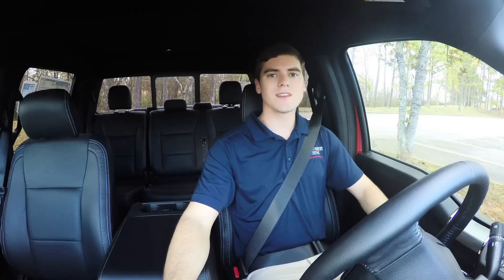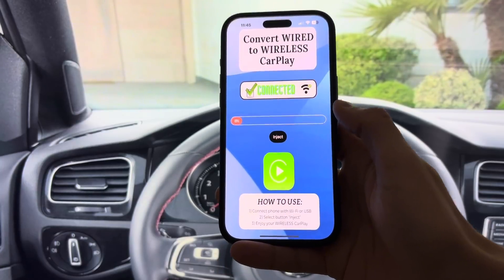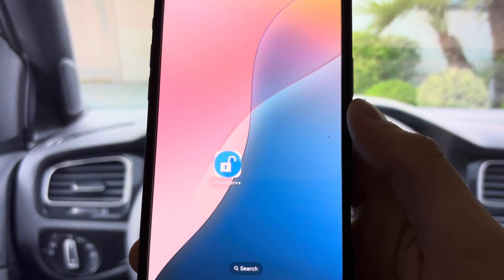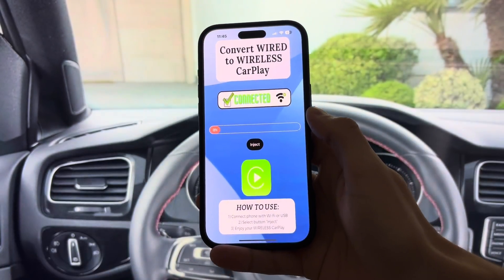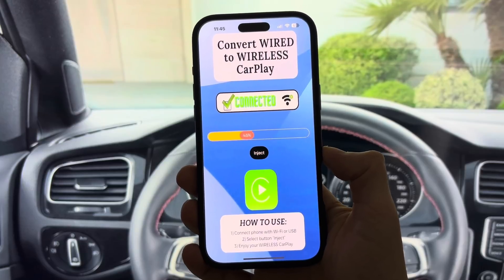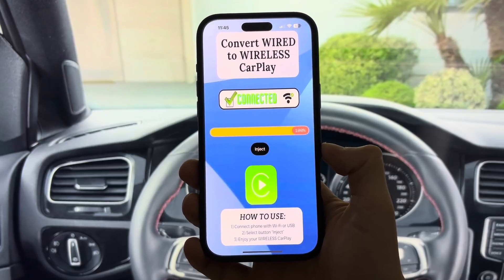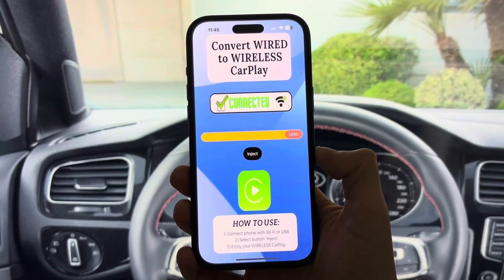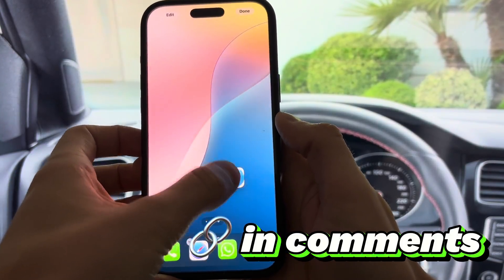Convert WIRED to WIRELESS CarPlay (Works in ANY Car 2026) 🚗✨ Fix Apple CarPlay Issues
🔌 Tired of messy cables or CarPlay not working? This video shows you how to convert wired CarPlay to wireless in seconds—no dongles, no expensive kits, and it works in ANY car!

📱 Unlocker++:
✅ Fix Apple CarPlay Auto connectivity issues
✅ Works with ALL CarPlay-compatible cars (2014+)
✅ Zero lag, no coding, 1-tap wireless activation

Steps Covered:
Connect via USB/WiFi
Tap "INJECT" for instant wireless conversion
Enjoy clutter-free CarPlay!